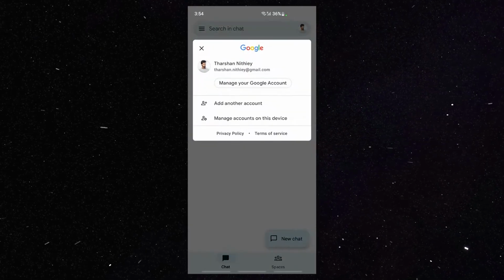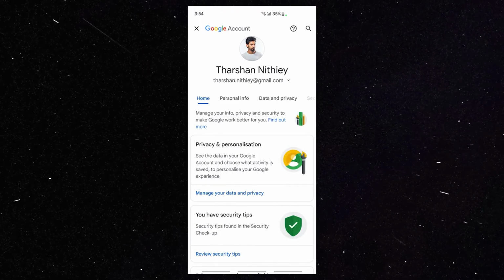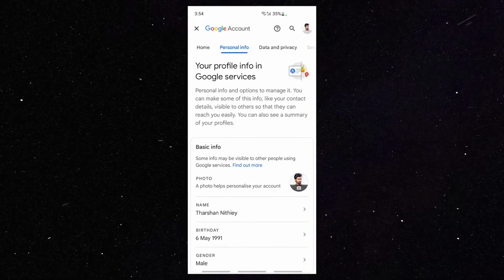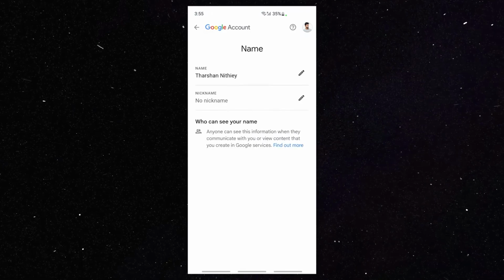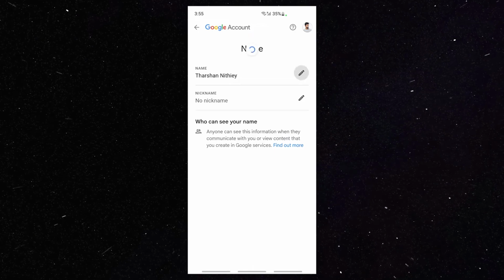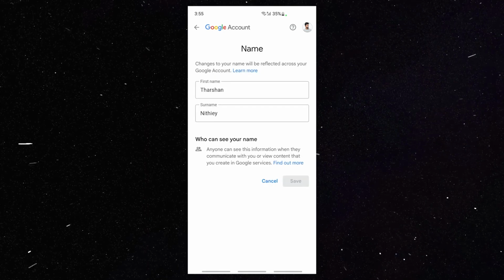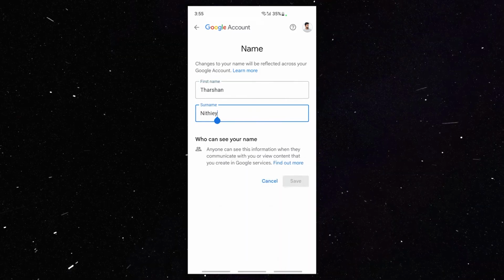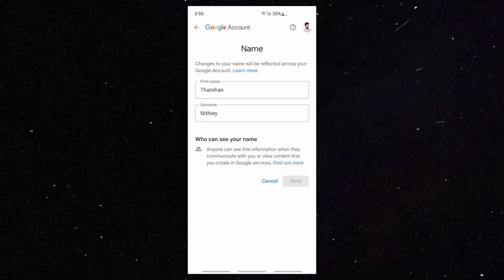How To Change Name In Google Meet | Step-by-Step Guide (2025)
How to Change Your Name in Google Meet | Step-by-Step Guide (2025)

🚀 Welcome to [@Howtosimpleway !

In this quick tutorial, I’ll show you how to change your name in Google Meet in just a few easy steps! Whether you're preparing for a professional meeting, a virtual class, or just want to personalize your display name, this guide has you covered.

🔑 What You'll Learn in This Video:
1️⃣ How to change your name on your Google Account (affects all Google services).
2️⃣ How to use Google Meet's in-meeting settings for temporary name changes.
3️⃣ Important tips for professional name display during meetings.

👉 Follow These Simple Steps:
1️⃣ Log into your Google Account.
2️⃣ Navigate to your Google Account settings.
3️⃣ Edit your name and save the changes.
4️⃣ Join your next Google Meet with your updated name!

📌 Pro Tip: If you don’t want to update your Google Account name for all services, check out the video for alternative methods using nickname settings!

🔔 Don’t miss out on more quick tutorials, tips, and tech hacks to make your life easier!

📥 Let’s Connect:
💬 Got questions or tips to share? Drop them in the comments!